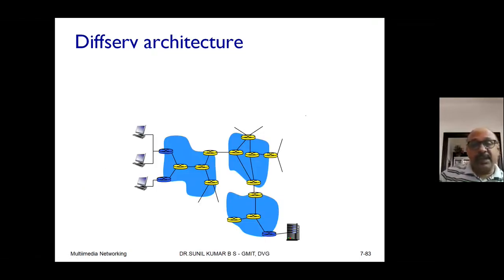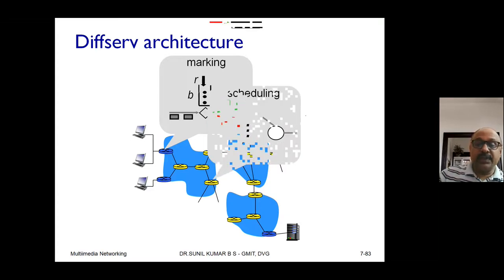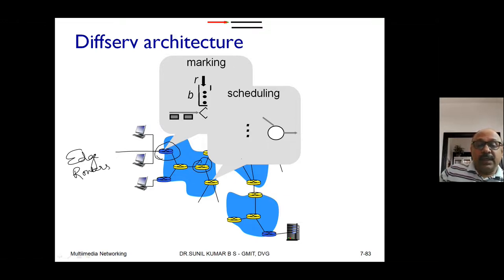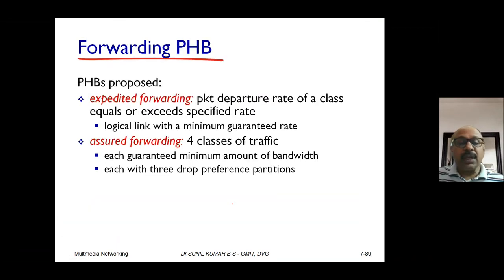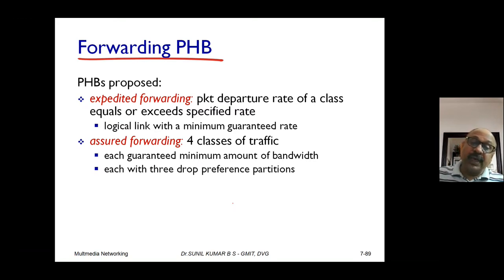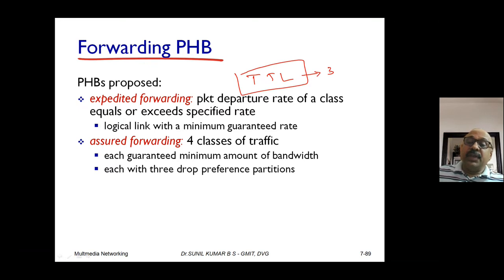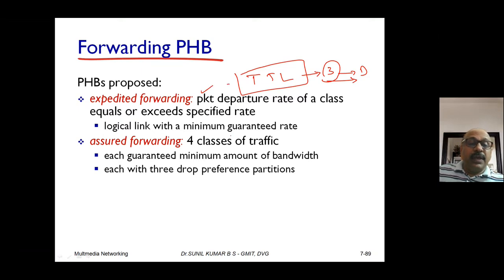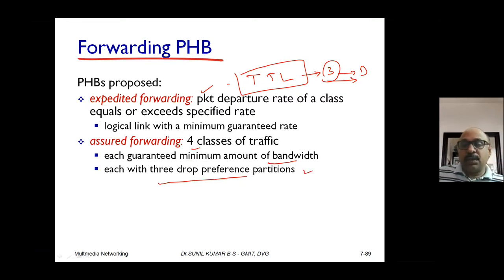Module 5 Class 7